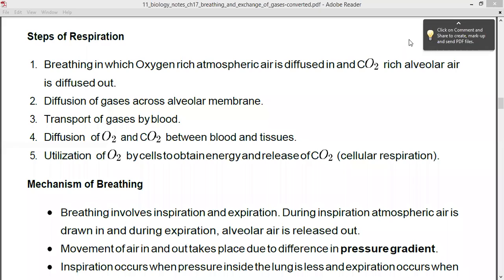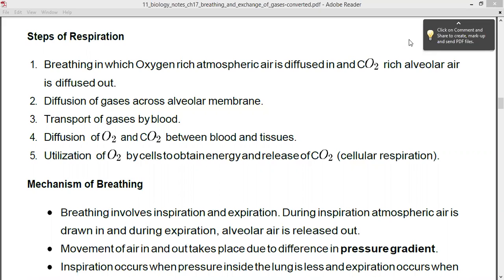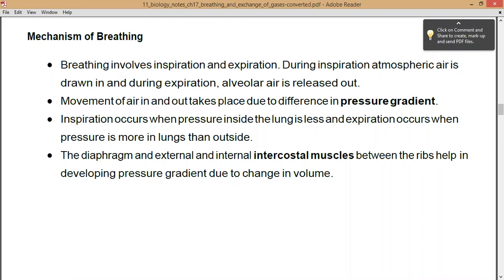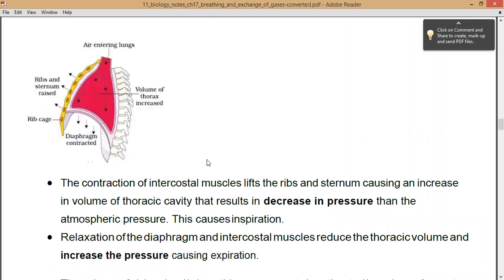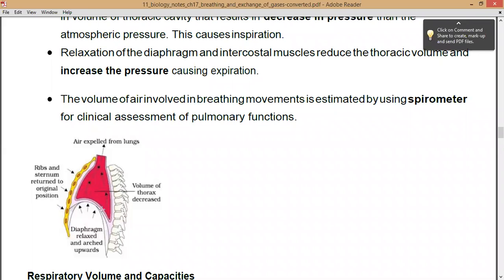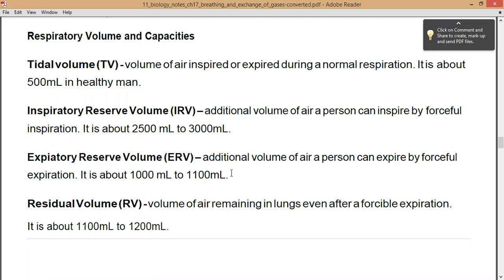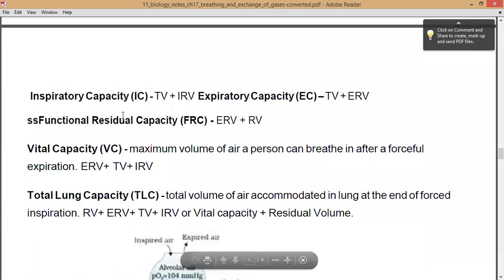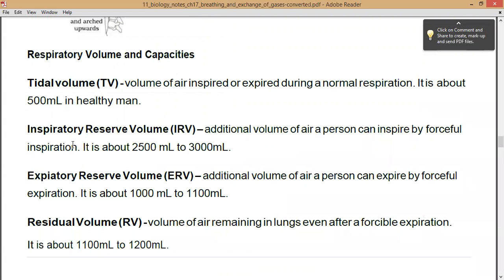NCERT | BIOLOGY | Class 11 | Ch-17 Breathing and Exchange of Gases (Part-2)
Ch-17 Breathing and Exchange of Gases (Part-2)
Topic - Mechanism of Breathing and Respiratory volumes and capacities